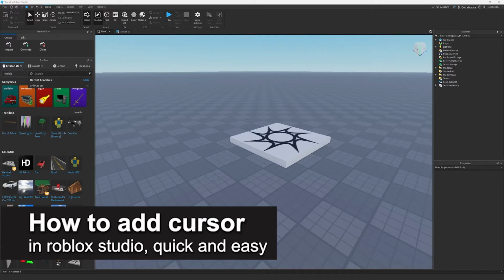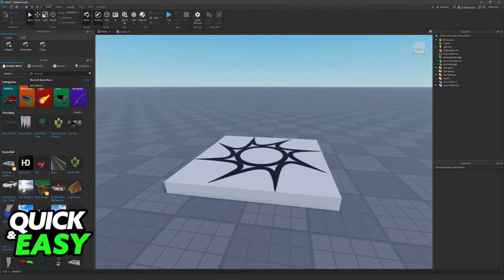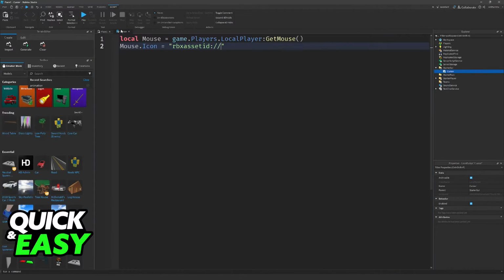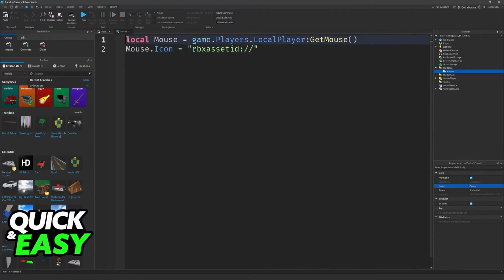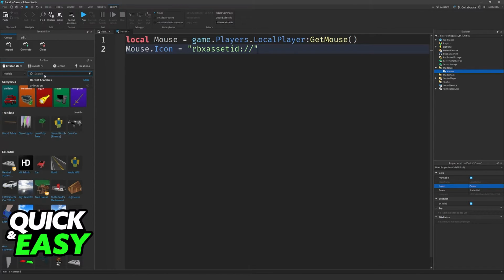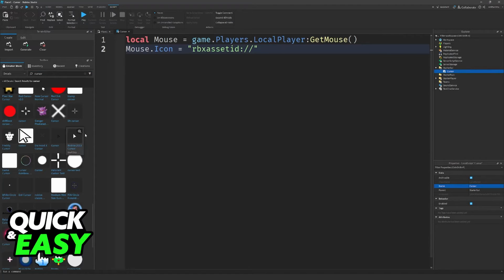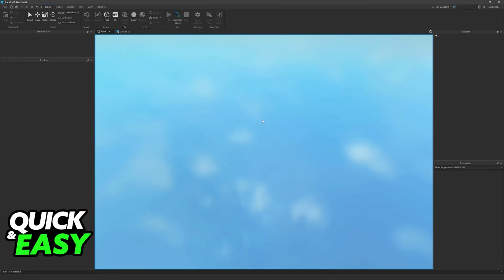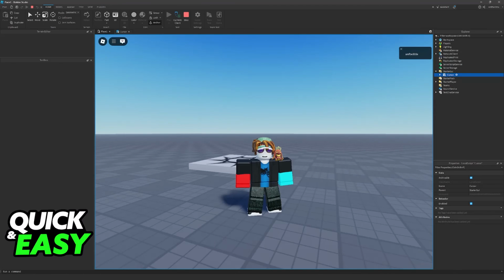How To Add Cursor in Roblox Studio (2025) - Step by Step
I will solve your doubts about how to add cursor in roblox studio, and whether or not it is possible to do this.

I hope I have helped you with the video!